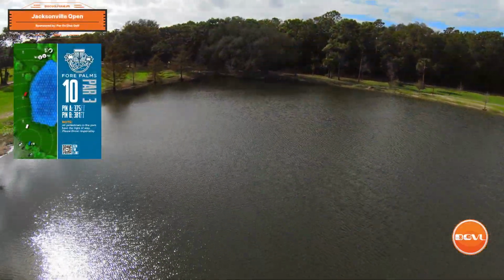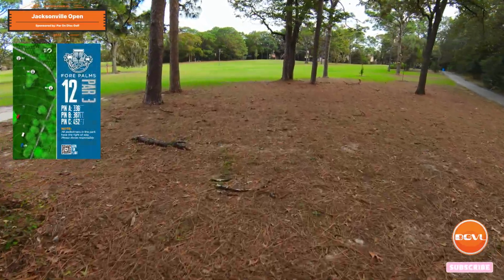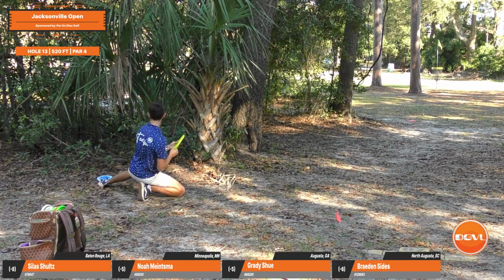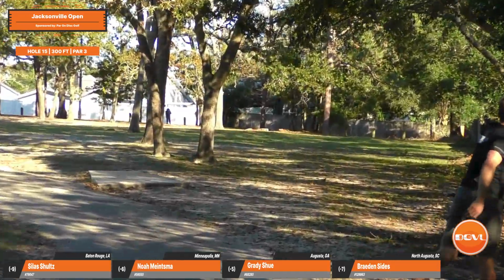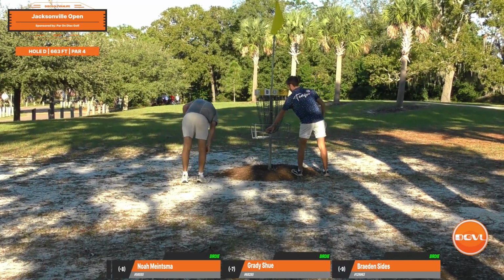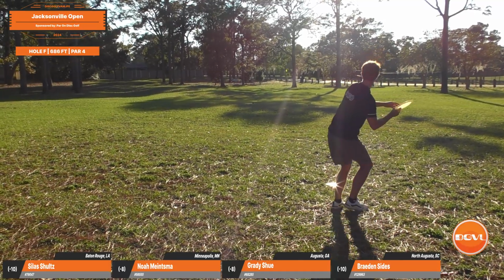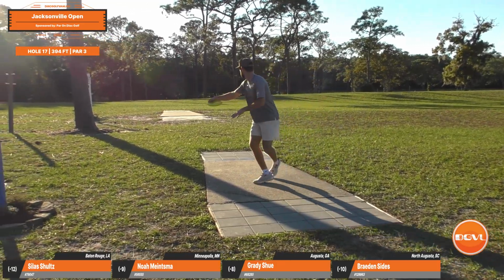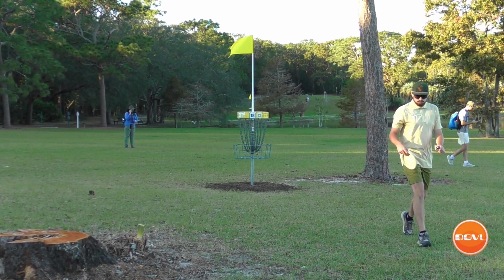2024 Jacksonville Open [MPO:R1B12] N Meintsma | G Shue | S Shultz | B Sides - DGVL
📢 Event Coverage by DiscGolfVanLife 📢

🙌 Thank you for your support! Every bit is greatly appreciated! 🙌

[ 🏆 Tournament ]

[ 🗓️ Date ]

[ 📍 Location ]

Ed Austin Park "Fore Palms"
Jacksonville, Florida, USA

[ 🥏 Feature Card ]

• Noah Meintsma PDGA #56555
• Grady Shue PDGA #68285
• Silas Shultz PDGA #79047
• Braeden Sides PDGA #129963

[ 🎤 Commentary Team ]

• Michael Johnson, DiscGolfVanLife
• Dennis Dees, Snacks DG

[ 🎥 Additional MPO Feature Card Coverage ]

We’re thrilled to partner with Ace Run Productions, who are covering the other MPO Feature Card for this event. You can watch their incredible coverage on their YouTube channel here:

[ 📊 Tournament Details ]

[ 🌲 Course Details ]

[ ❤️ Support the Athletes and Coverage Team ]

[ 👣 Follow Us ]

[ 📸 Special Thanks ]

[ ⏱️ Video Chapters ]